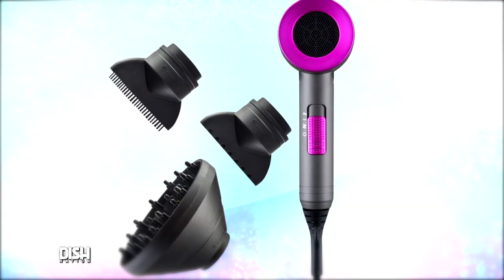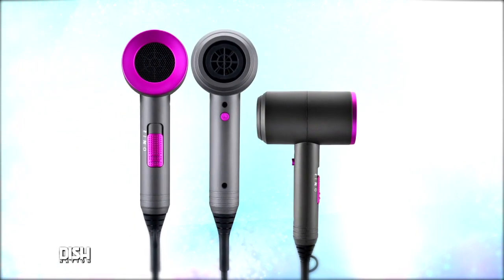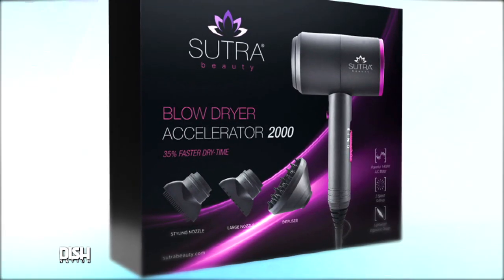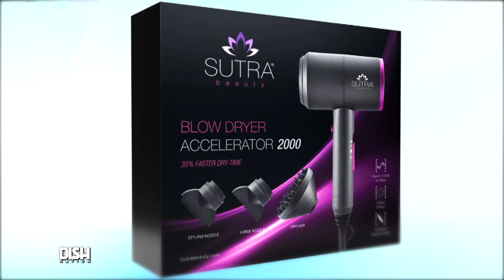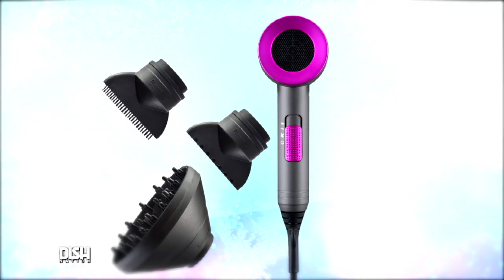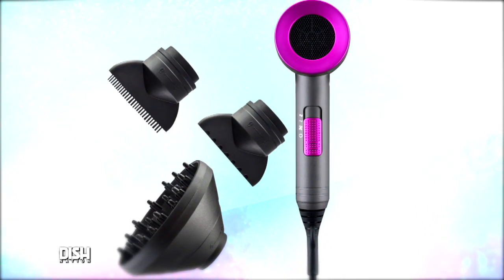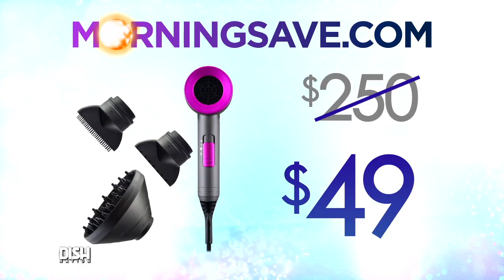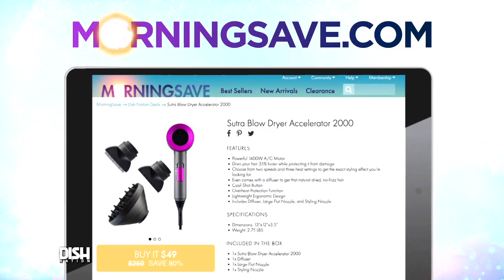TODAY'S DEAL: SUTRA BLOW DRYER ACCELERATOR 2000